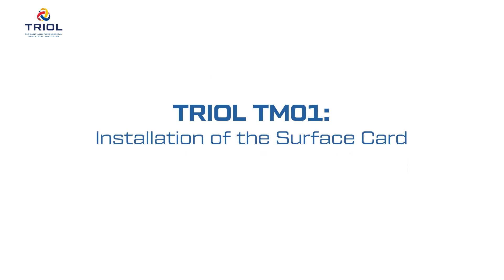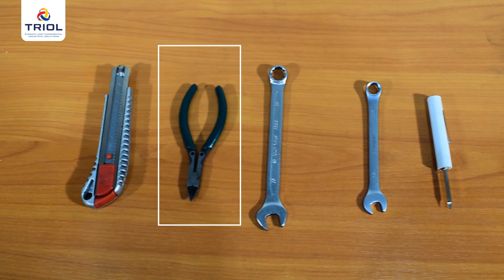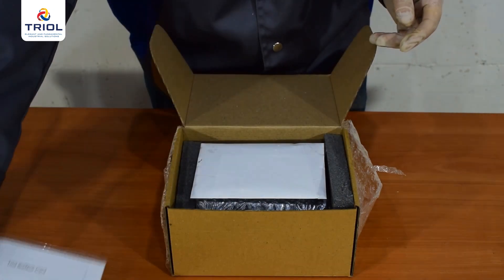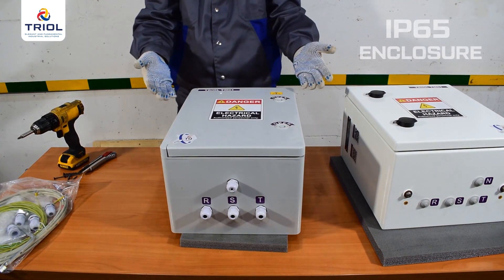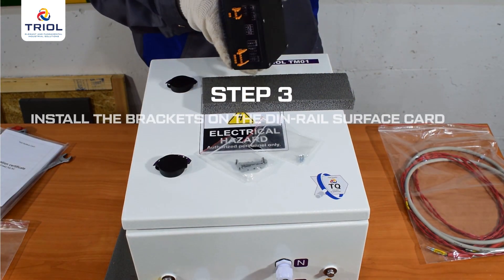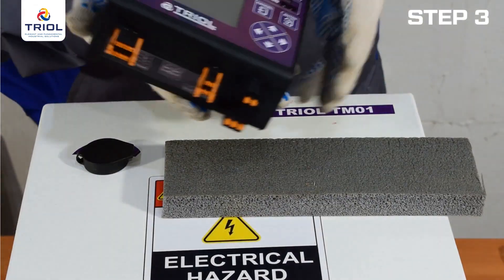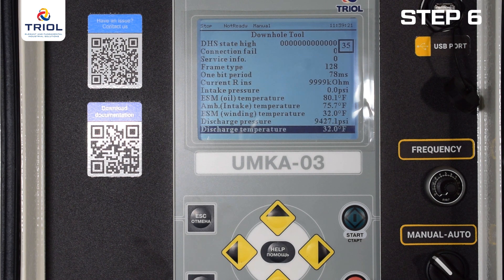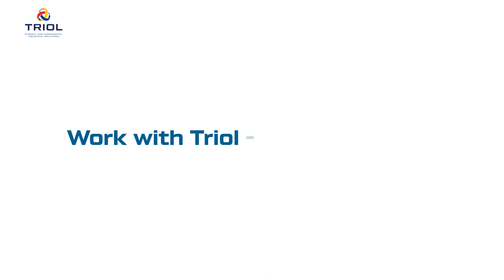Triol TM01: Installation of the Surface Card and the Flexible High Voltage Choke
In this video guide, we will show you how to professionally install the surface part of TM01 - the Surface Card and the Flexible High Voltage Choke. Mounting of the surface units is carried out in 6 steps, following the Operation Manuals.